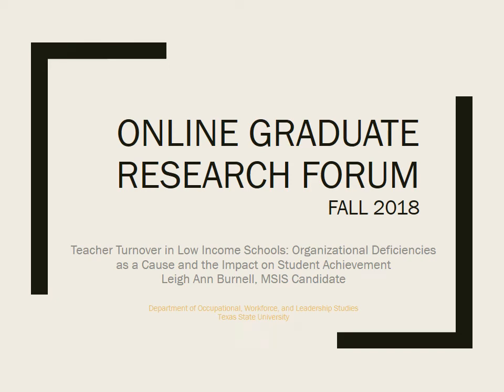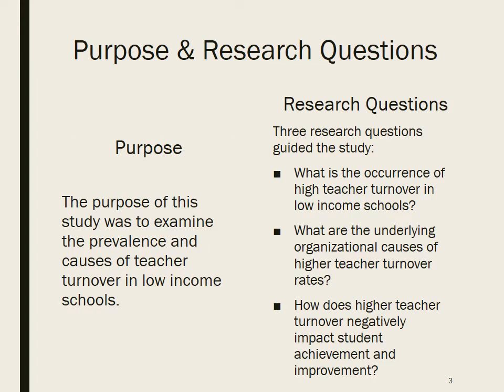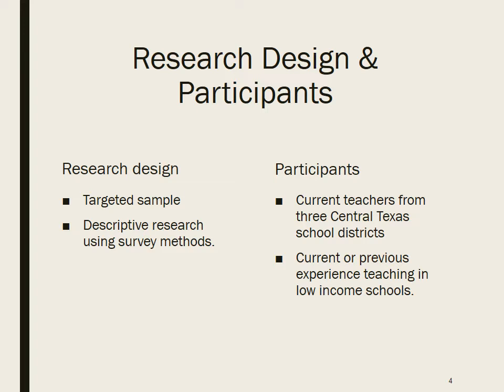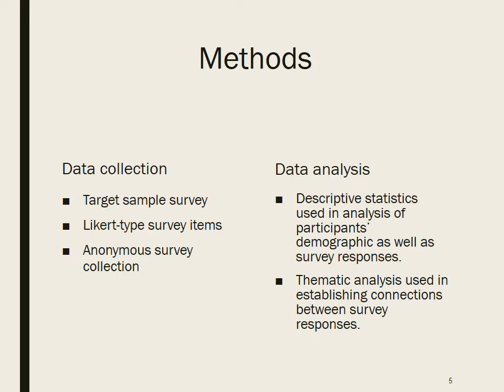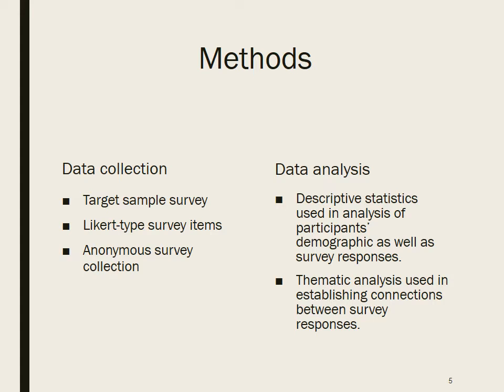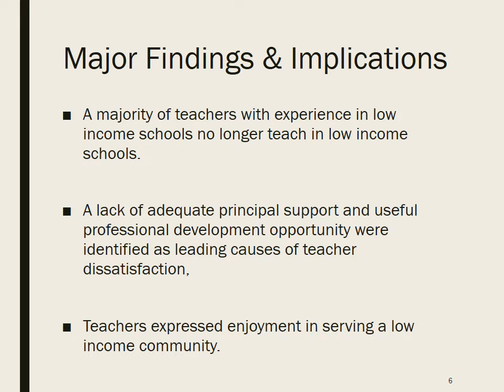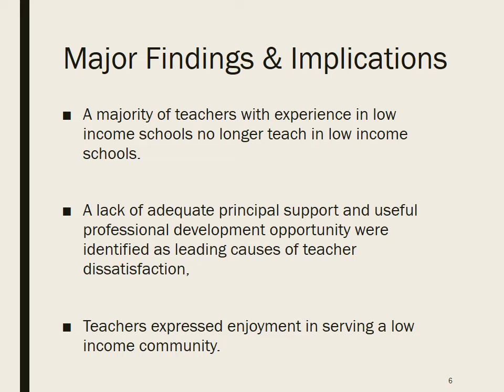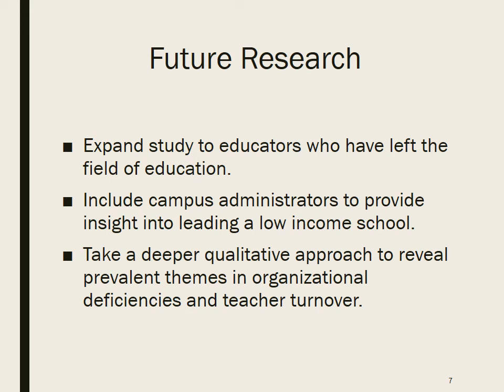Burnell research presentation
This study identified common organizational deficiencies in low income schools affected by high teacher turnover. The study found teachers leave low income schools at a higher rate than more affluent schools. Teachers cited inadequate professional development and a lack of support as major causes of discontent.